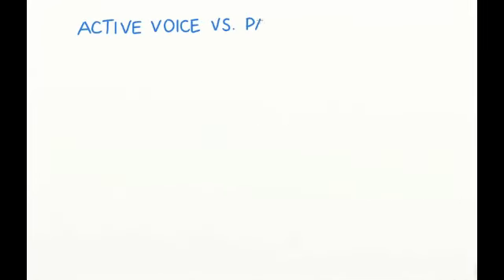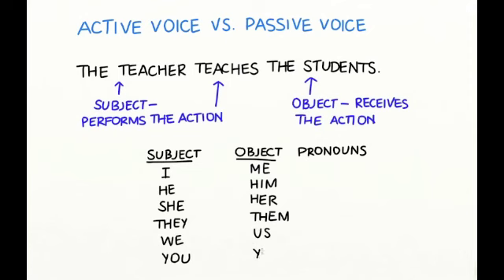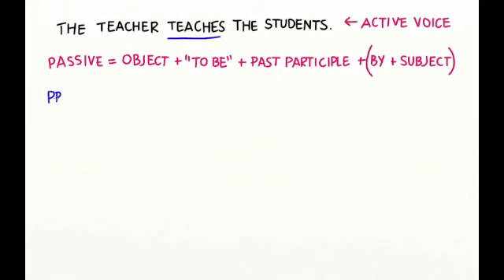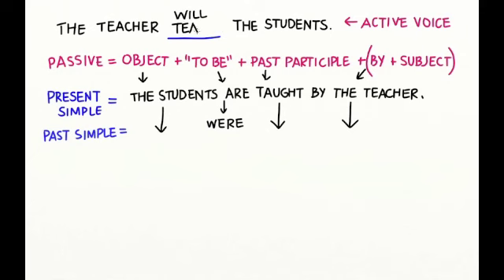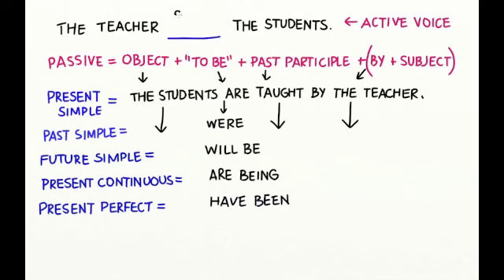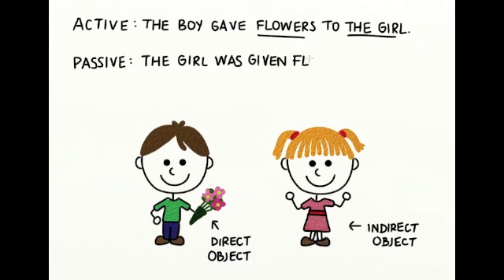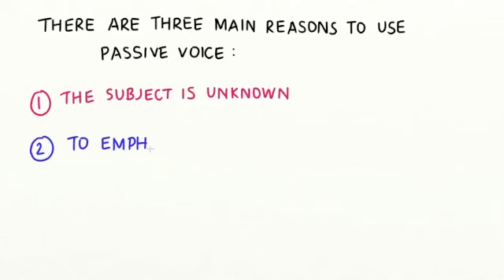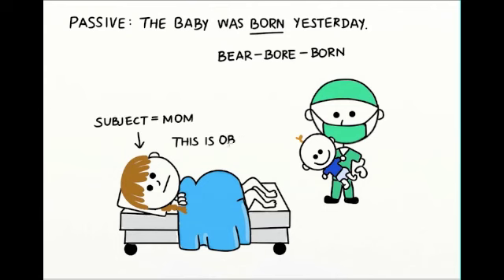Active and Passive Voice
A video explaining the difference between Active and Passive Voice.